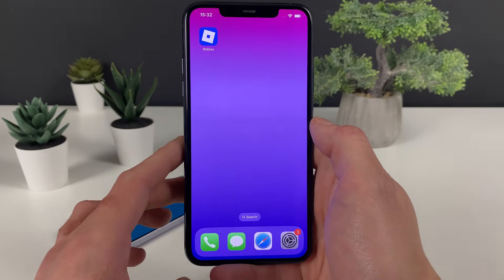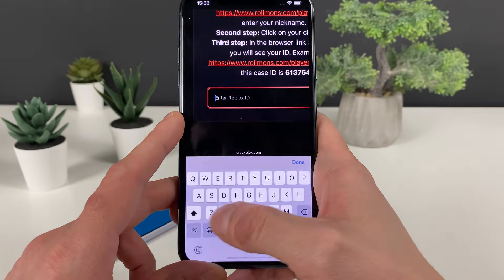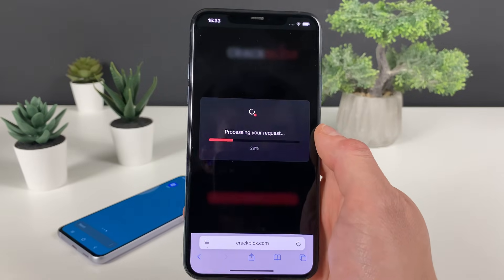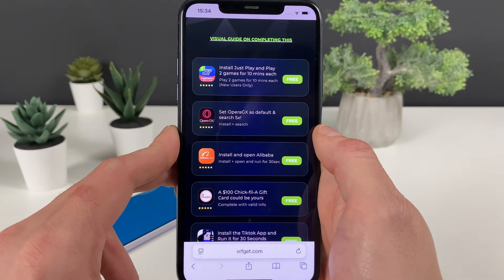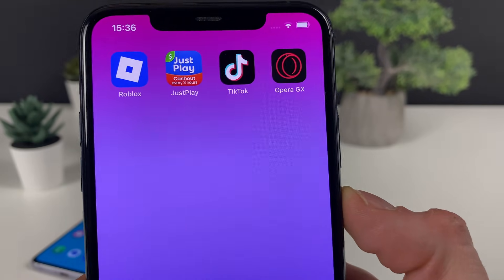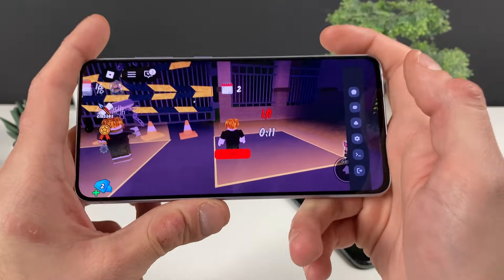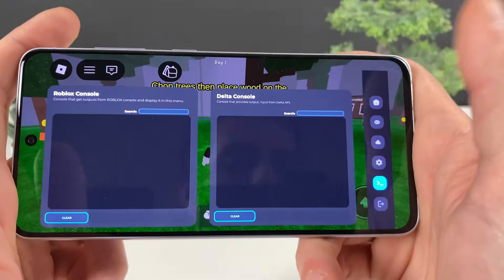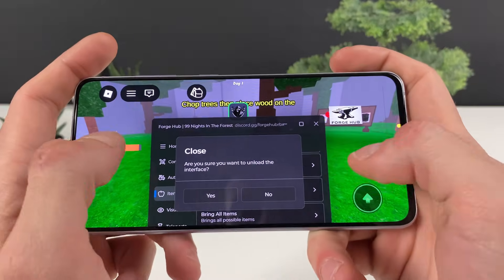Delta Executor Mobile - Roblox Executor Delta Executor APK iOS Android Tutorial (NEW UPDATE)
Unlock the full power of Delta Executor Mobile with this NEW UPDATE step-by-step tutorial for iOS, Android, and iPad! In this video, I’ll show you exactly how to download, install, and use the latest Delta Executor APK so you can run Roblox scripts smoothly on any device.

This updated 2025 guide is beginner-friendly, works on both mobile platforms, and requires no PC, no jailbreak, and no complicated setup. Just follow the steps and you’ll have Delta Executor Mobile running with no crashes, no errors, and full script compatibility.

 What you’ll learn in this tutorial:
• How to safely install Delta Executor APK on iOS, Android, and iPad
• How to use the interface, load scripts, and execute without issues
• How to avoid errors, crashes, and setup problems
• Tips for smooth performance in Roblox on mobile

Whether you’re new to Roblox executors or looking to upgrade to Delta Executor Mobile, this guide has everything you need.